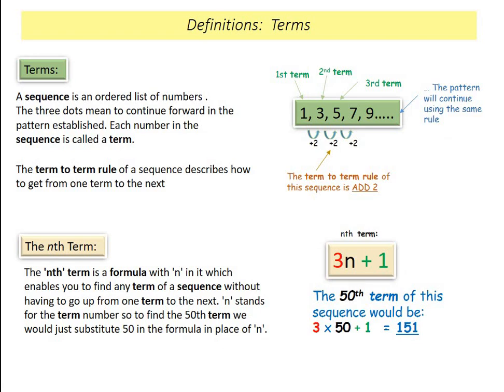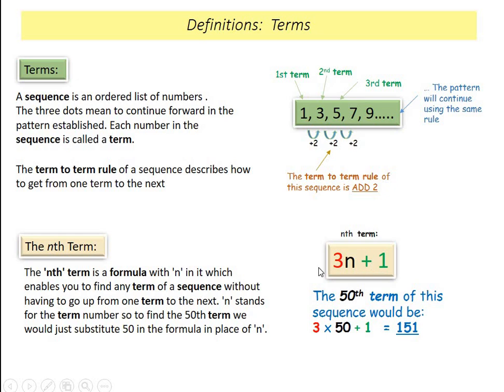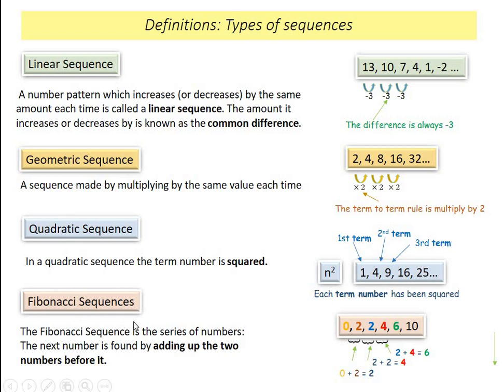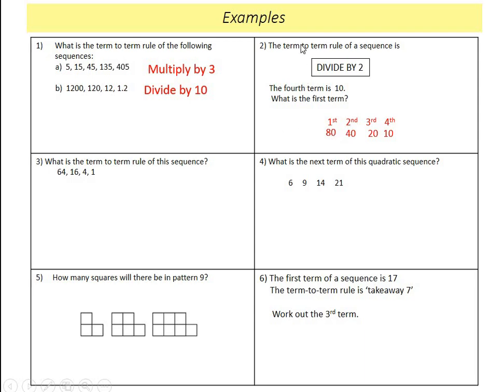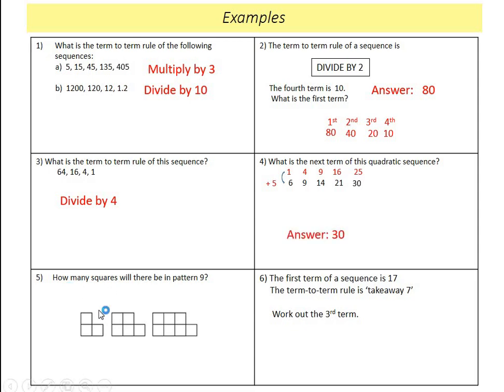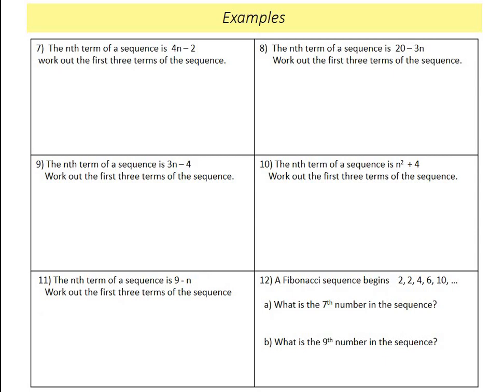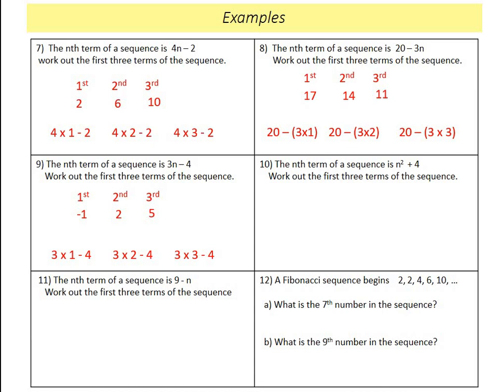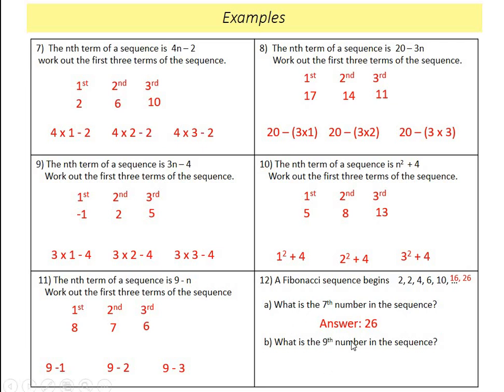Week 7 Sequences (Mrs Newman)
A walk through video of examples and definitions to help with the home learning topic: Sequences.